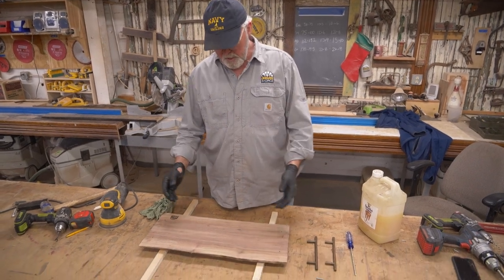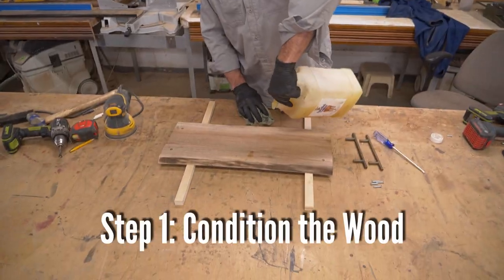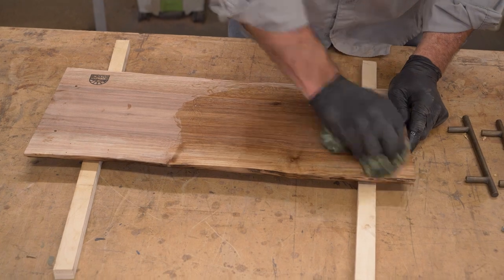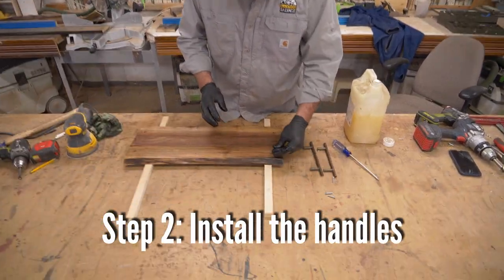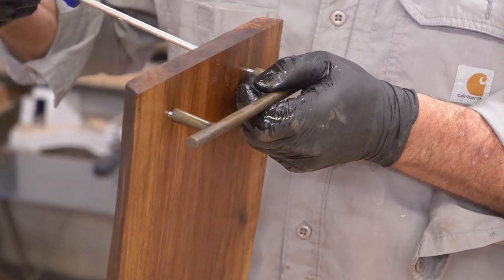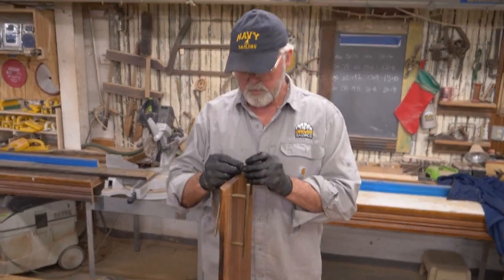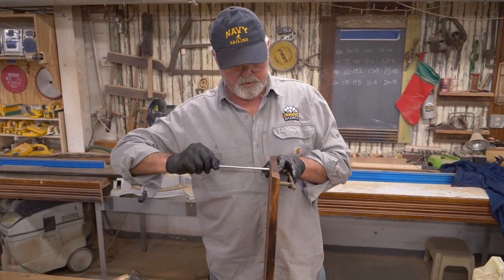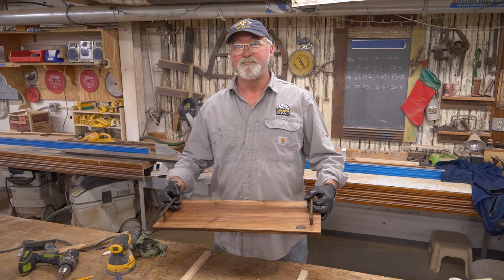DIY Walnut Charcuterie Board Kit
Live edge? Check. Walnut? Check! You're home, you want to build something with your hands, and you want to eat cheese off of it when you're done. Look no further!

We'll ship this DIY Walnut Charcuterie board to you for $75, just oil it and add the handles!

OR
Curbside pickup available!